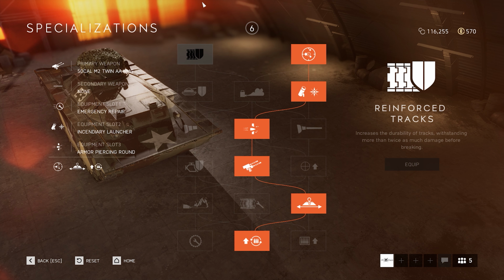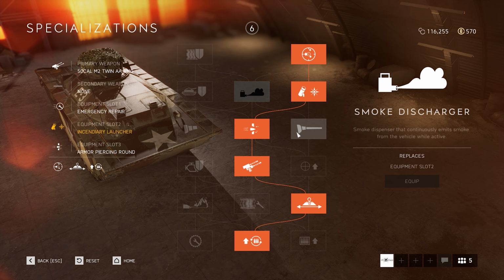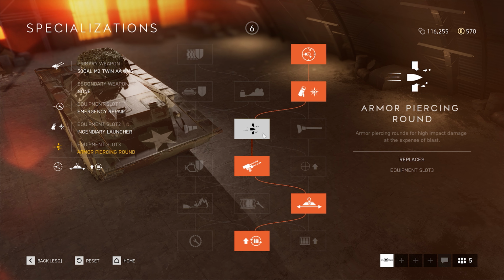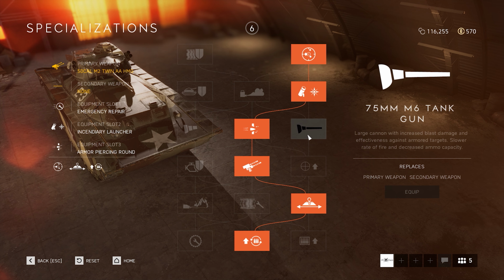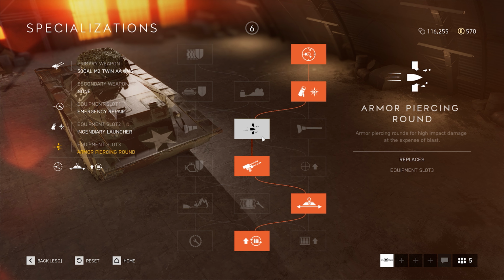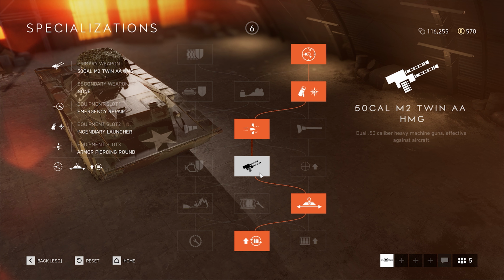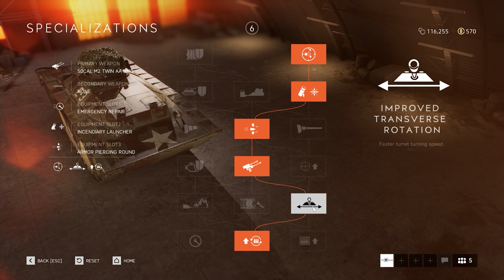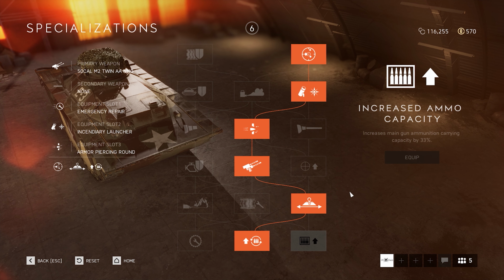Battlefield 5 - LVT Mobile AA Pwnage (4K)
In this video you will see some nice footage of my LVT with the mobile AA loadout. This loadout is perfect against infantry and aircraft.

Tip me with some Algorand on Coinbase:

HFID6QAKNWDSD3MIHGPFOGKOU2XZWA2ZH674LLLKLFLDY5LUCRA4A7GH2E

Thanks!